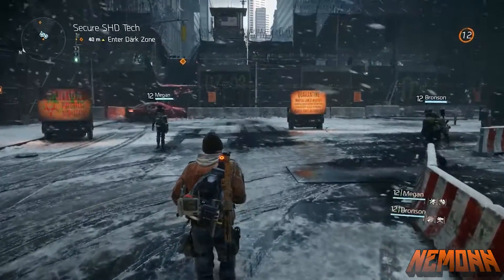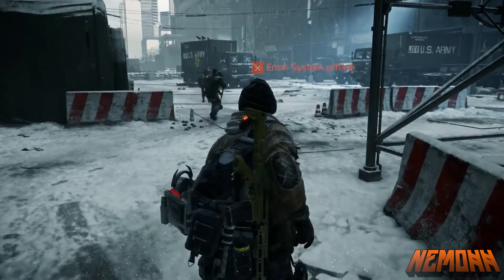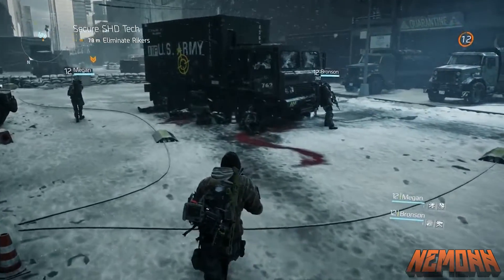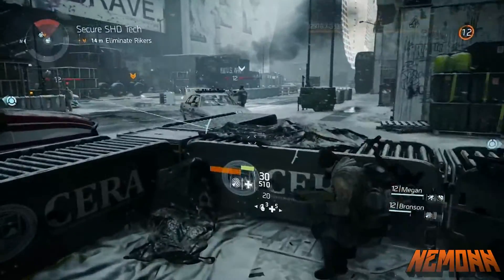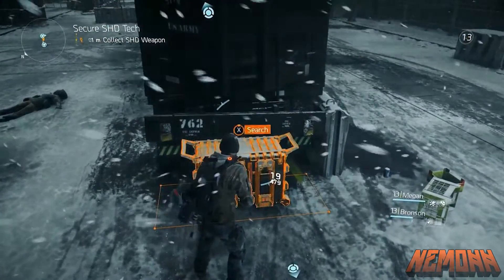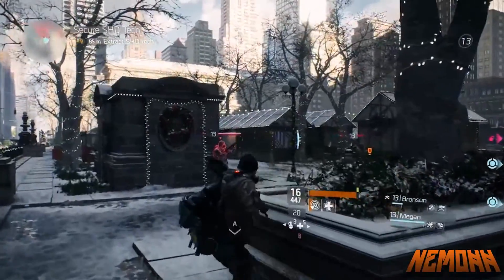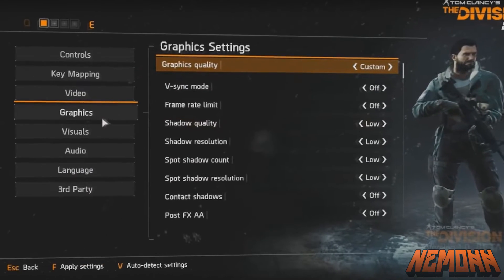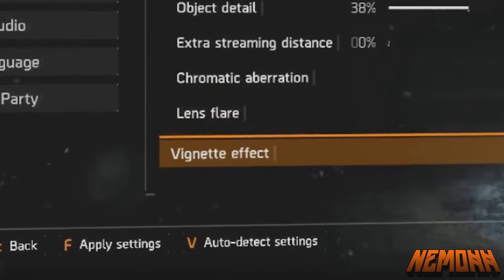THE DIVISION - "PC BETA" SYSTEM REQUIREMENTS (GRAPHICS OPTIONS)